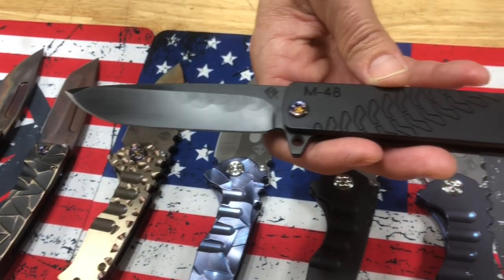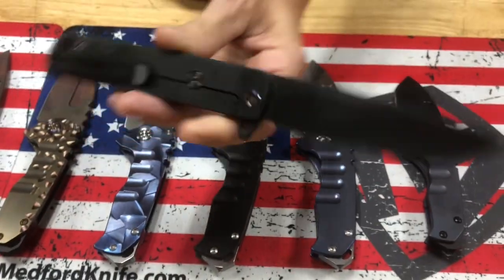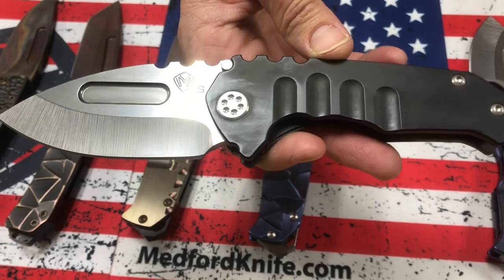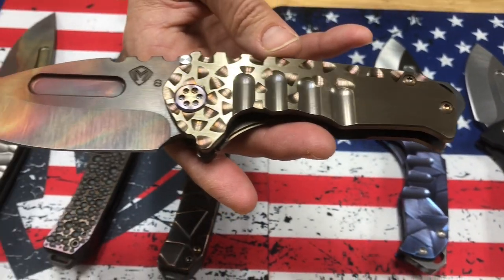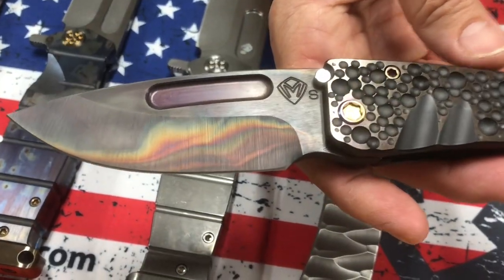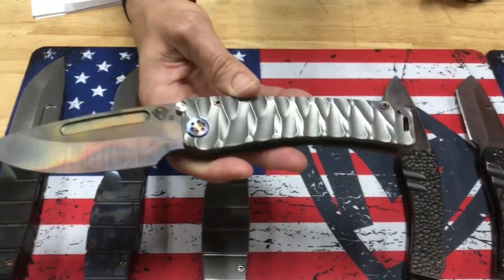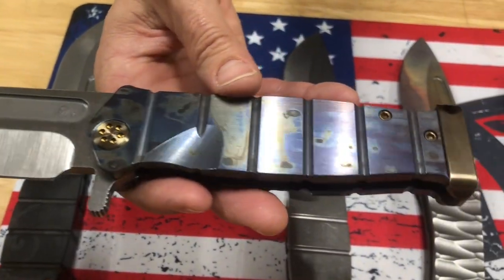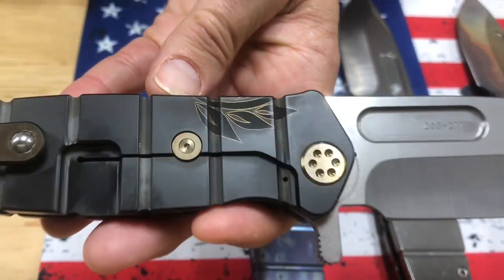Join Richard Kane of Grommet’s (Booth W12) at the California Custom Knife Show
October 22-23 at Embassy Suites in Garden Grove, CA